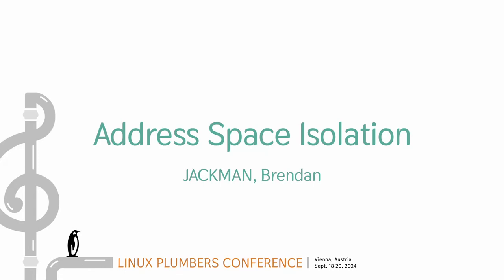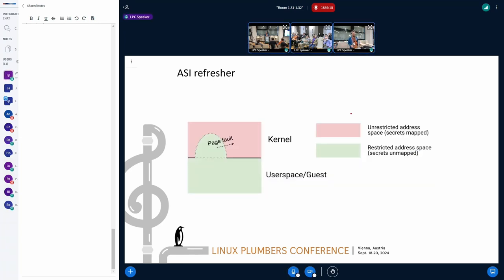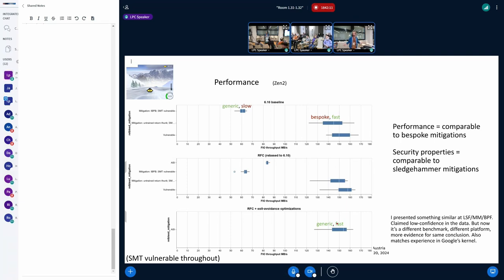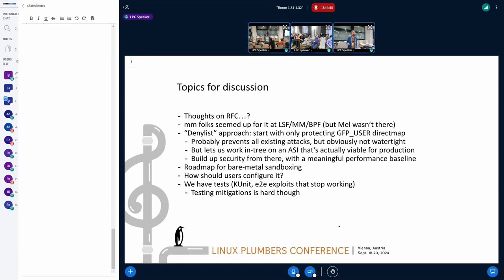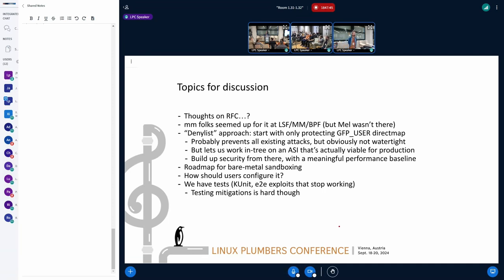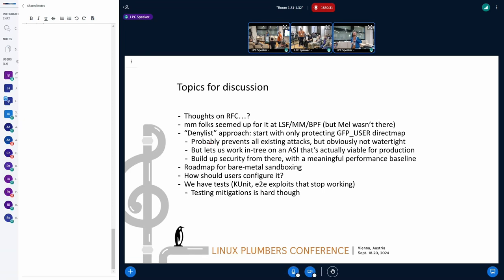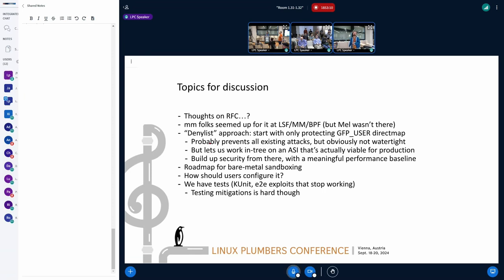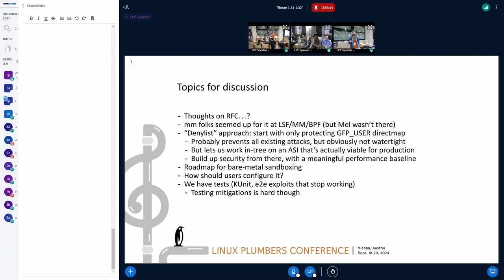Address Space Isolation - JACKMAN, Brendan